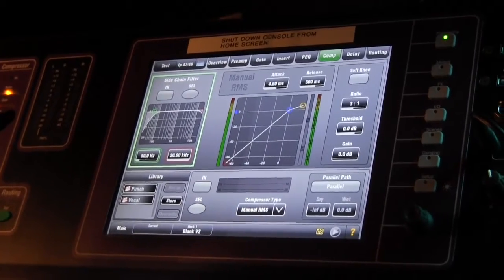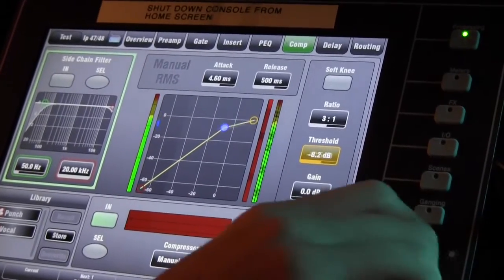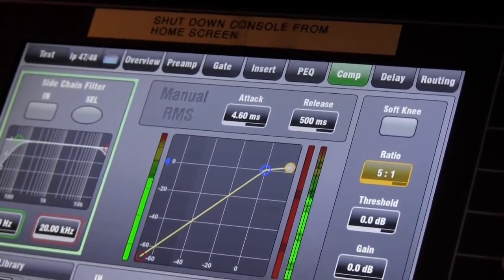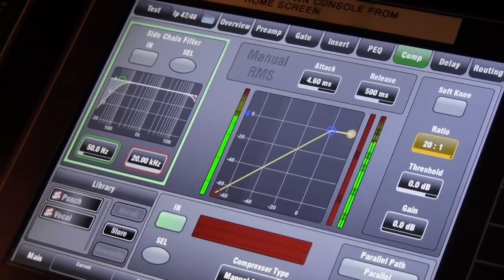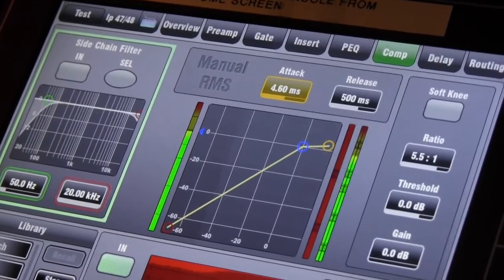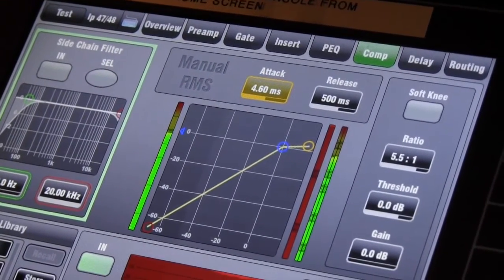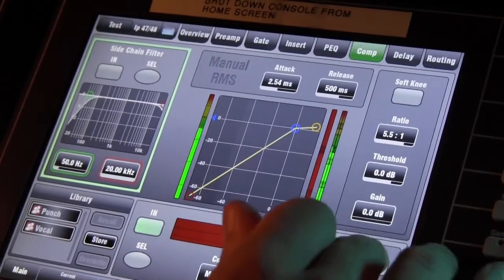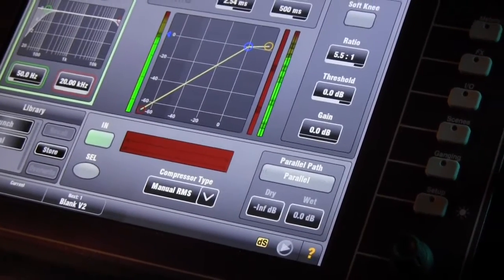Jets Tex SOUND #14 (Intro to Board, part 6) COMPRESSOR Touch Screen & its components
Explanation of the COMPRESSOR touch screen and the functions within it